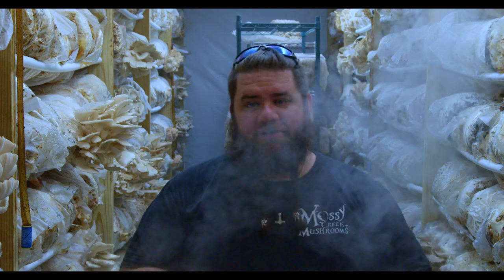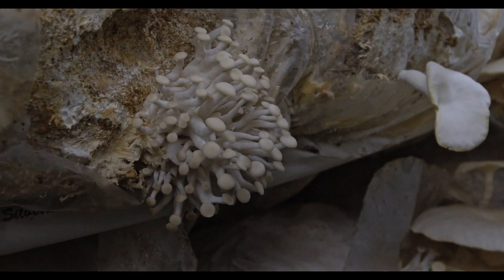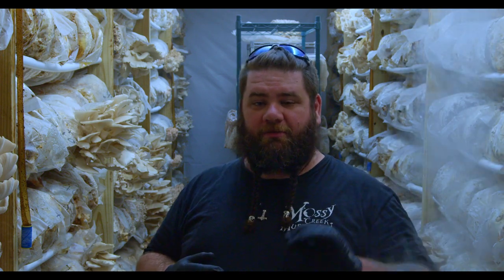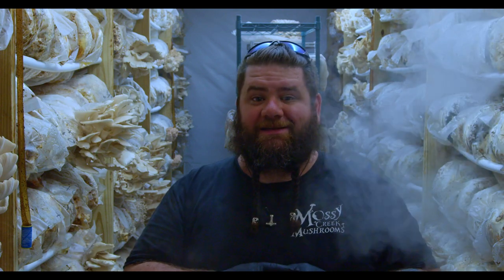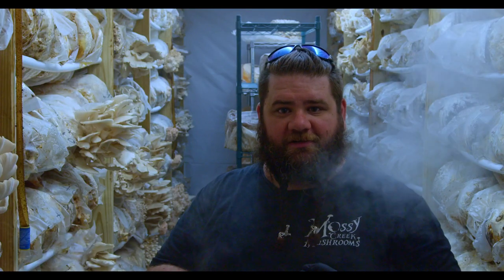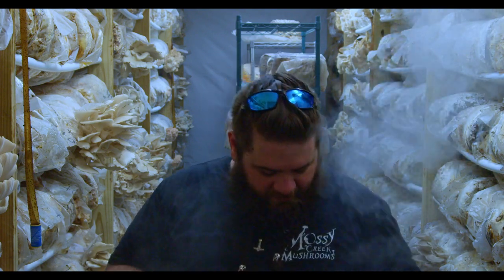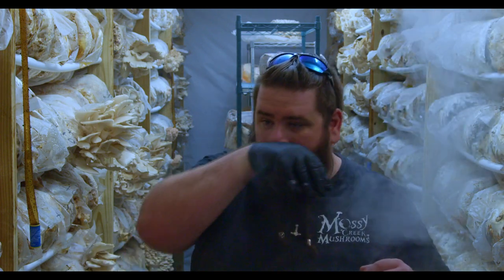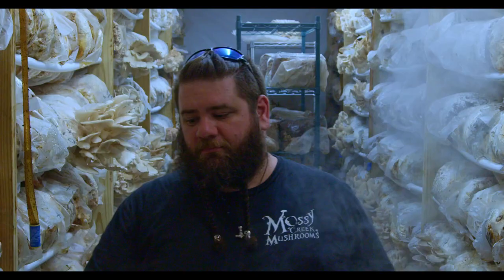Bacterial Blotch : Contamination Series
Contamination is always something micro ranchers are having to deal with and bacterial blotch is in the running to be the single most common contaminate mushroom growers come across. In summer time in particular this little germ can go from a nuisance to being a crop killer. The good news is that it's a common enough problem that there are known solutions. Prevention is the name of the game here and the best way to prevent this particular threat is cleanliness; keeping your humidifier, vents and grow room clean as well as dry will severely limit the breeding grounds this bacteria needs to ramp up it's numbers. Flies are the most common mount for these microscopic raiders and hobbling their flies will help to limit the spread of the threat.